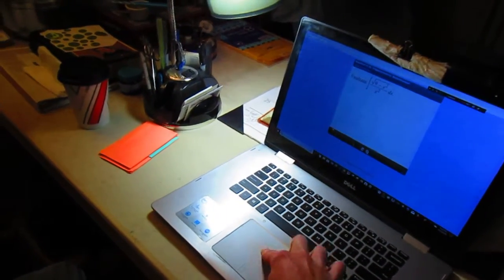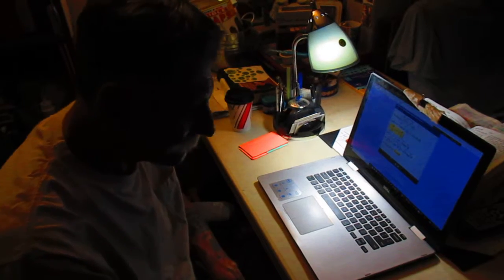MY GRANDFATHER'S HILARIOUS REACTION TO CALCULUS 2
Filmed on February 17, 2018.
The hilarious part starts to get funny at 1:30 into this video.

My Grandfather's Colorful Reaction of his Hilarious Reaction to Calculus 2 | Two Years Later (February 18, 2020).

I could not resist, but to show at least one tutorial video from my Calculus eText to my grandfather, who does not know much of anything about algebra, much less trigonometry and calculus. The last math class he had was Algebra 1...about 60 years ago. It was completely enervating and too much for him to handle at one time.

At the end, we both needed tissues; we were cracking up so hard. To make it worse - as you viewers noticed - I cannot enunciate amidst laughter.

Personally, I enjoy mathematics, but most people seem to despise it. I should clarify - since I'm just starting Calculus 2 and I haven't taken most of the course yet - that Calculus is fun (specifically Calculus 1, which was apparently 94.9153% easy). It is quite an interesting branch of mathematics and science, and it is not as hard as I grew up into believing.

Anyway, I was not anticipating such a reaction as this. Even watching the video, him and I, was even more outrageous than it happening. My grandfather (US Navy - retired) has been a tile setter for nearly 50 years (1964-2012), but NEVER needed any complex mathematics.

I think it is safe to presume that he'd go crazy in a math class today - and that he wouldn't be taking any soon!

I am also a royalty-published author of the award-winning book, “Juggling the Issues: Living with Asperger’s Syndrome”, about a firsthand perspective on living with Asperger’s Syndrome. I invite you to check out my book on Amazon, (it also went through Ingram Distribution, which took it to countless book distributors all around the world):

eText: Calculus: Early Transcendentals - 8ed. by James Stewart

I am also a royalty-published author of the award-winning book, “Juggling the Issues: Living with Asperger’s Syndrome”, about a firsthand perspective on living with Asperger’s Syndrome. It is being read and followed by readers in every continent except Antarctica. I invite you to check out my book on Amazon, (it also went through Ingram Distribution, which took it to countless book distributors throughout the entire world)